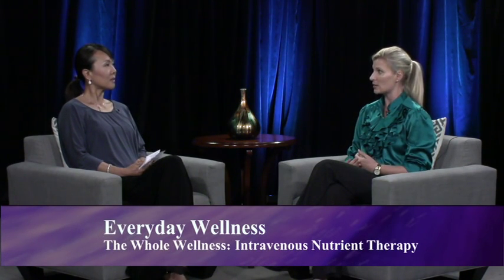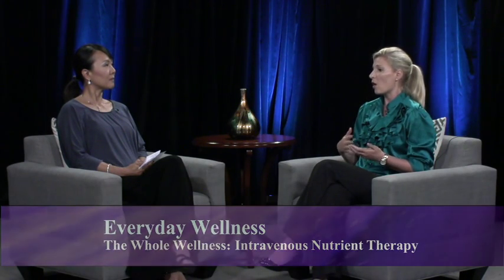Healing with Intravenous Nutrient Therapy - Dr. Kristen Coles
Dr. Coles on Everyday Wellness discussing the benefits of IV nutritional therapy for natural healing (Olelo TV).